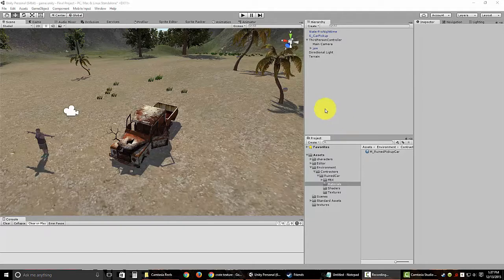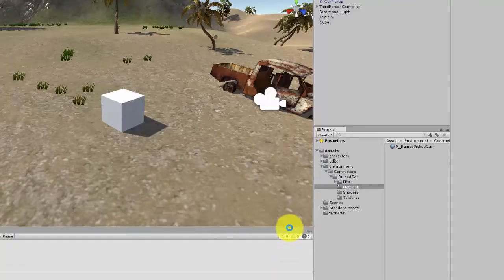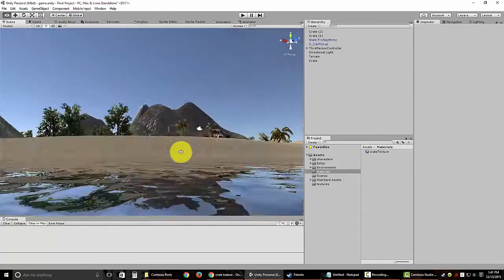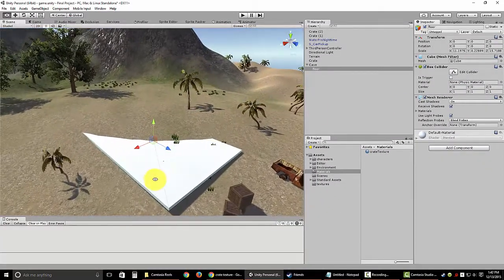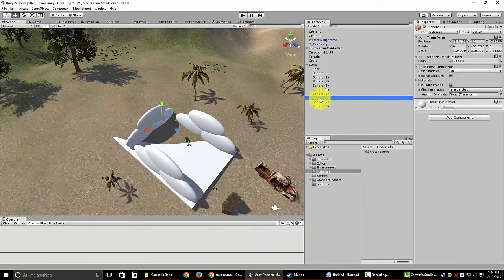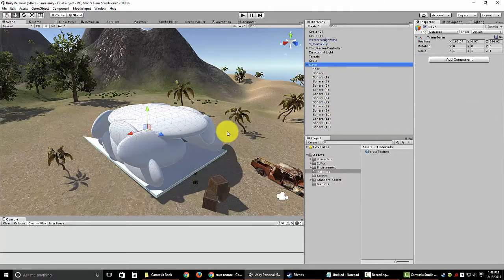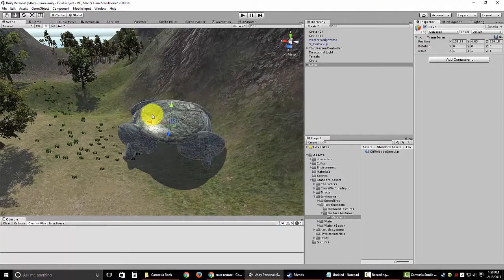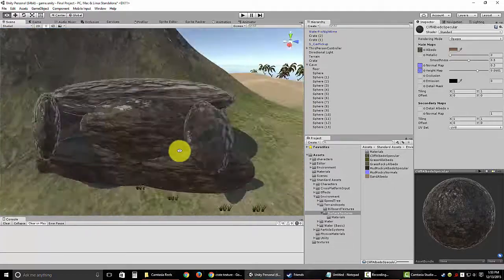Weaver - Unity Final Project - Video 12 - creating and using Unity objects to make an asset